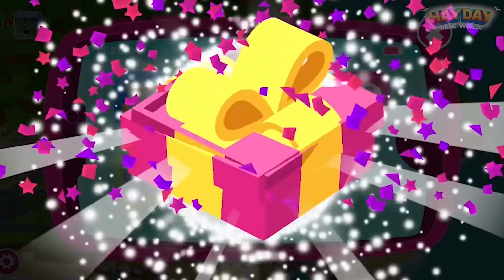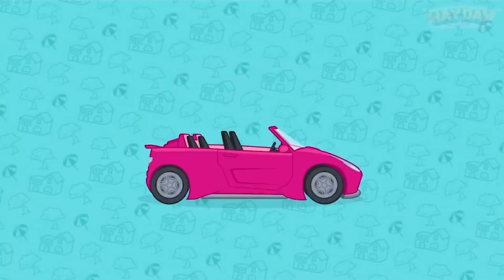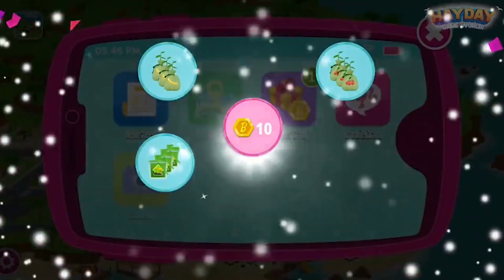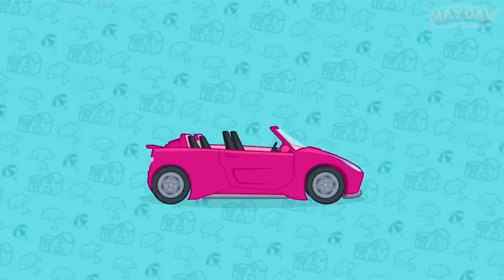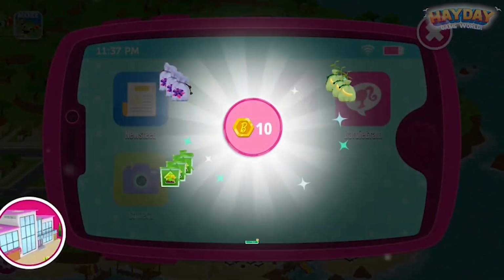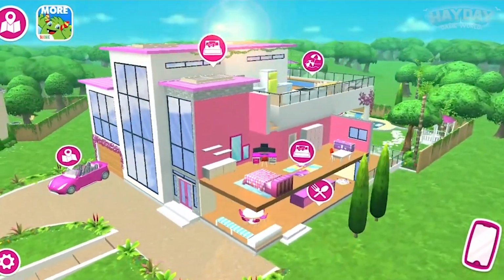Barbie Dreamhouse Adventures #816~820 | Budge Studios | Simulation game | Fun mobile Game | HayDay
🔽 Download 🔽
📱App Store(iOS):

SELFIE, ANYONE?